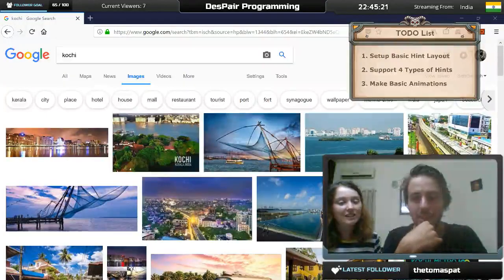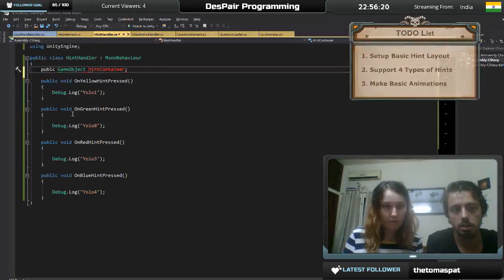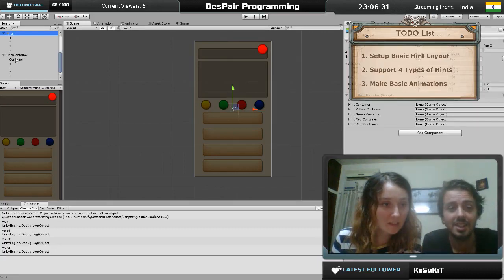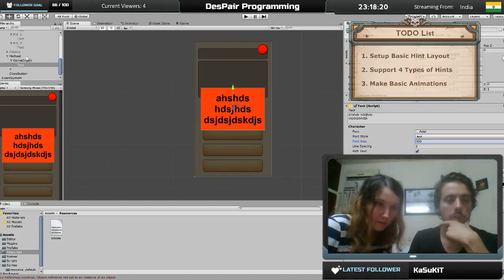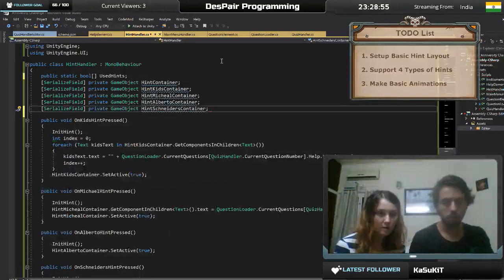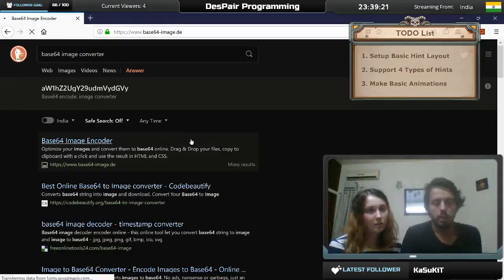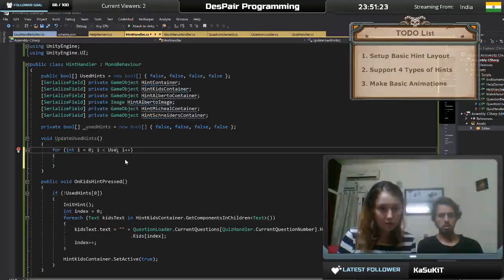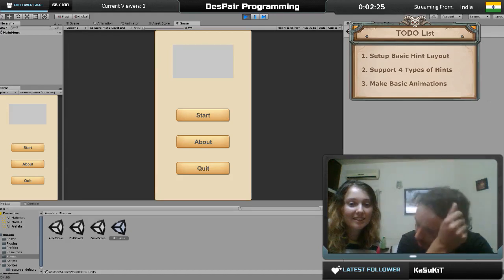DesPair Programming #23 | Quiz Game, Episode 3: Adding Hints to the Quiz [C#/Unity3D]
In this twenty-third stream, we will continue working on a Quiz Game on Unity.
In this stream, we will be focusing on adding hints for helping the player.